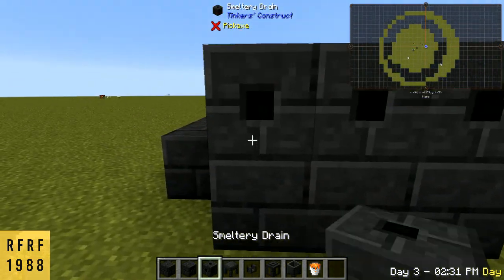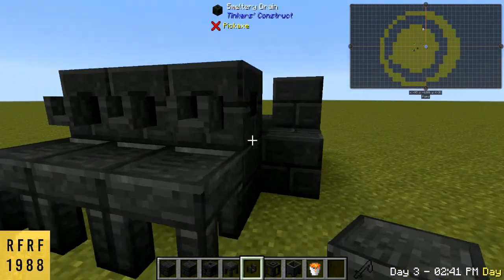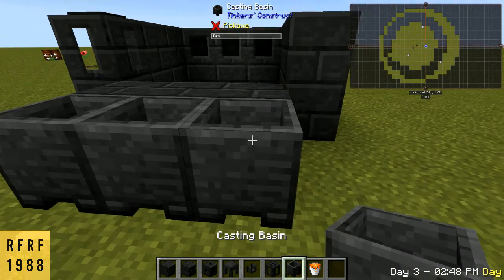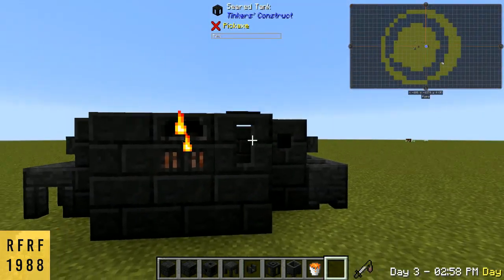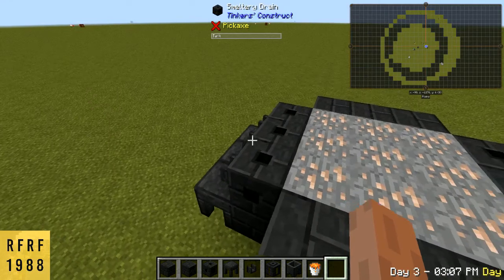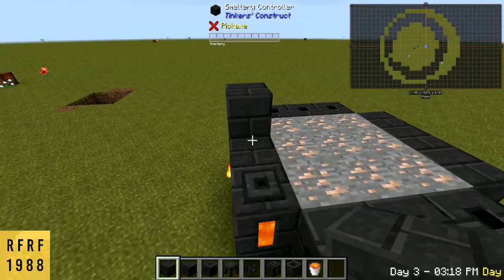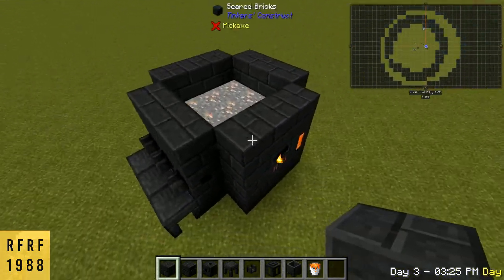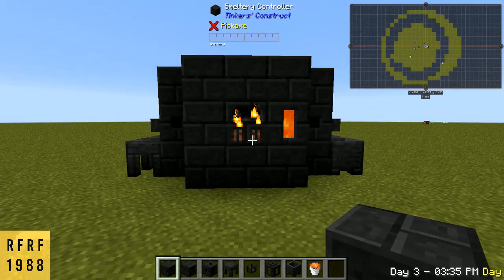Tinkers construct how to: Build Smeltery